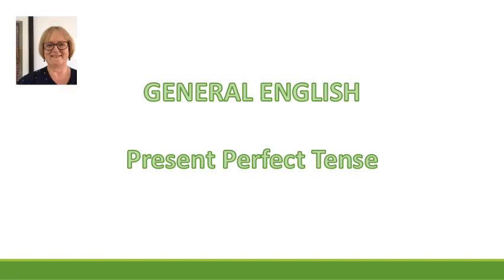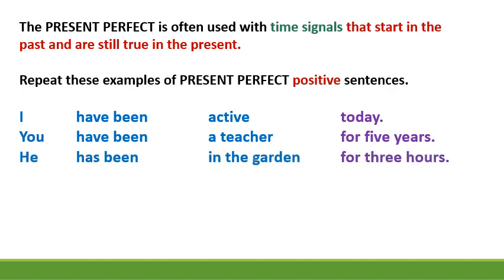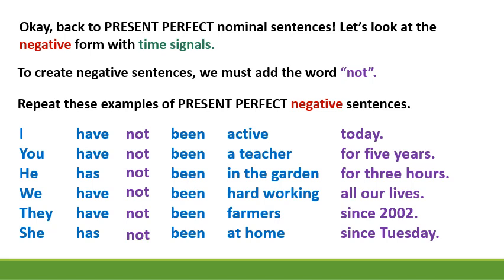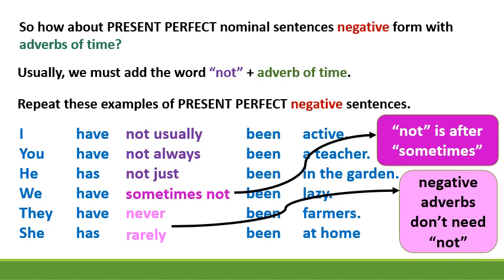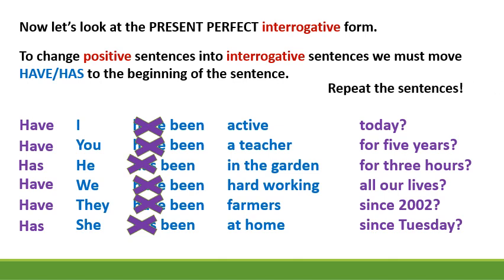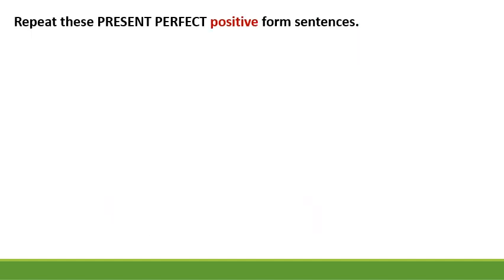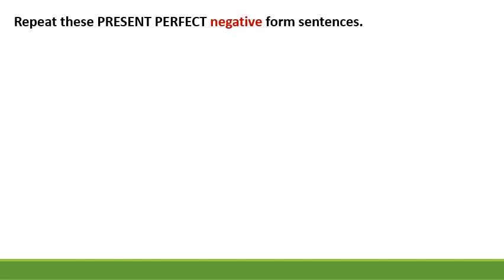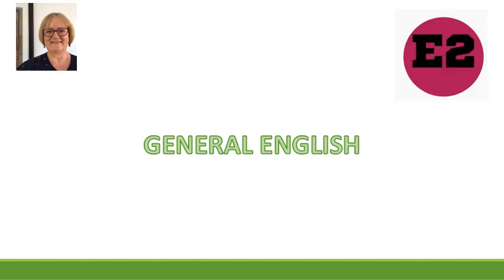PRESENT PERFECT : NOMINAL SENTENCE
Dipresentasikan oleh penutur asli bahasa Inggris sekaligus bisa lathan listening